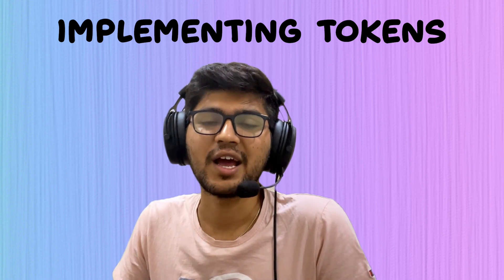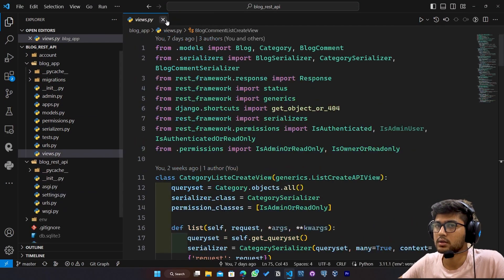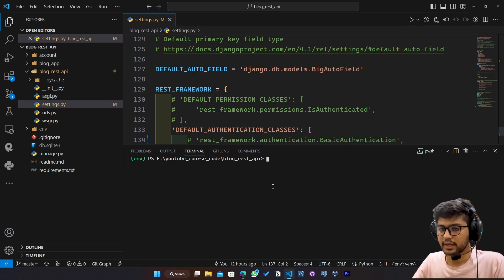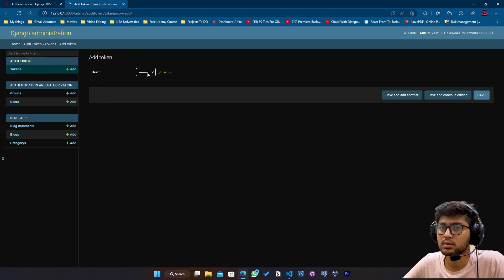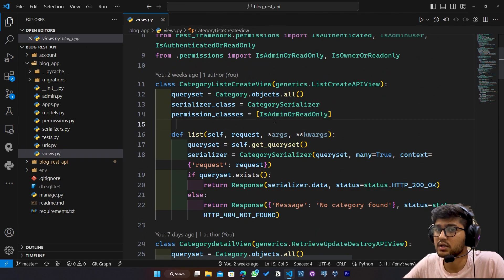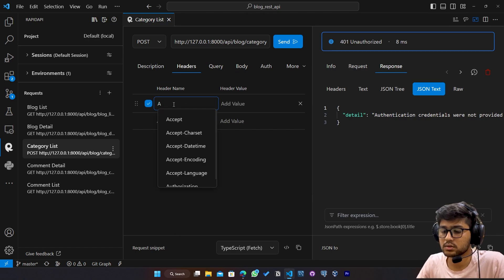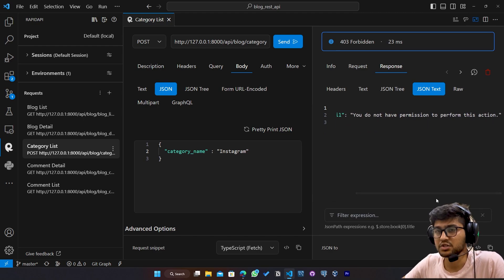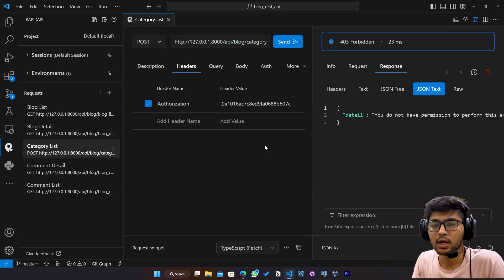Part 1: Configuring Token Authentication in django rest framework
🔶🔸🔶🔸   Video Description   🔸🔶🔸🔶
In this video, we will learn how to implement token authentication in Django Rest Framework. Token authentication is a widely used method for authenticating users in web applications. It involves generating a token for each user, which is then used to authenticate subsequent requests to the server.

We will start by introducing the concept of token authentication and why it is important for securing APIs. We will then create a Django project from scratch and build a RESTful API using Django Rest Framework.

Next, we will implement token authentication in our API using Django Rest Framework's built-in TokenAuthentication class. We will learn how to generate tokens for each user, how to store them securely, and how to use them to authenticate subsequent requests.

Throughout the video, we will also cover best practices for implementing token authentication, including how to handle token expiration, token revocation, and token refresh.

By the end of this video, you will have a solid understanding of how token authentication works in Django Rest Framework, and be able to implement it in your own web applications. Whether you are a beginner or an experienced developer, this video is a must-watch for anyone looking to build secure and scalable APIs with Django Rest Framework.

🔶🔸🔶🔸   About   🔸🔶🔸🔶
• Yash Patel
• Studied: B.Tech
• Age: 22
• Location: Gujarat, India.